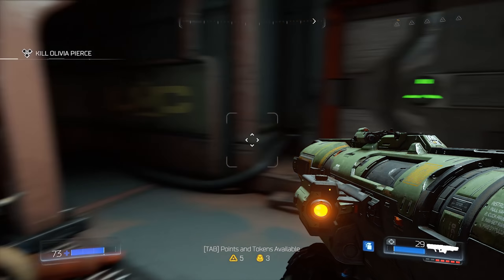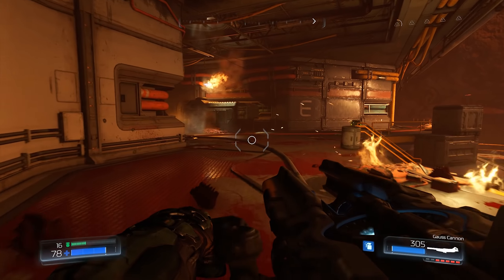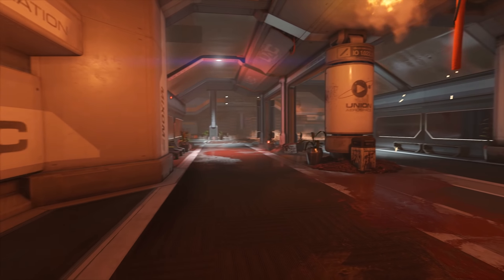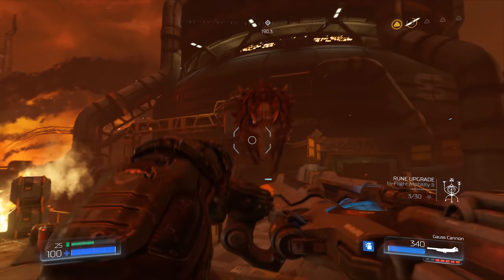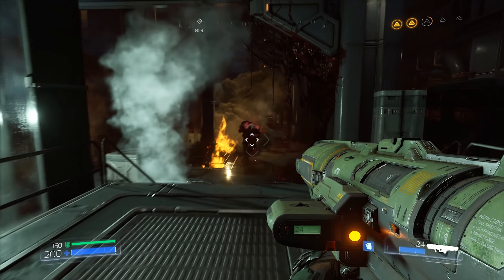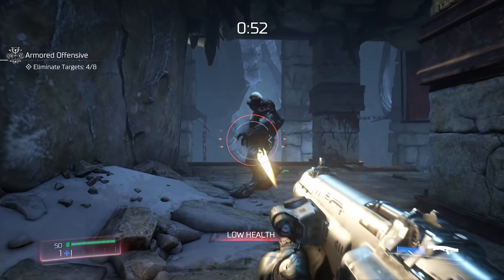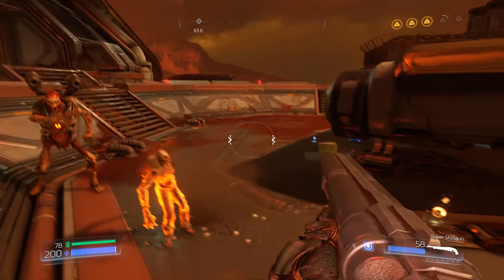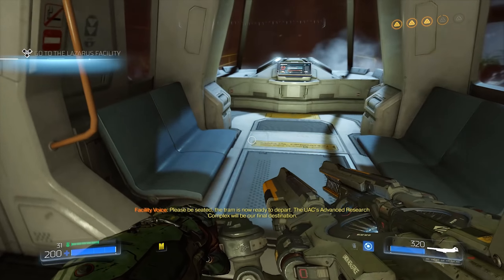Let's Play Doom (#8) - Pinky and The Brain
On this episode of Let's Play Doom an old favorite returns while we return to Mars.

Wiki-scription
Doom is a first-person shooter video game developed by id Software and published by Bethesda Softworks. A reboot of the Doom franchise, it is the fourth title in the main series and the first major installment since Doom 3 in 2004. It was released worldwide on Microsoft Windows, PlayStation 4, and Xbox One in May 2016 and is powered by id Tech 6. A port for Nintendo Switch, co-developed with Panic Button, was released in November 2017.

Players take the role of an unnamed space marine as he battles demonic forces from Hell that have been unleashed by the Union Aerospace Corporation on a future-set colonized planet Mars. The gameplay returns to a faster pace with more open-ended levels, closer to the first two games than the slower survival horror approach of Doom 3. It also features environment traversal, character upgrades, and the ability to perform executions known as "glory kills". The game also supports an online multiplayer component and a level editor known as "SnapMap", co-developed with Certain Affinity and Escalation Studios respectively.

Doom was announced as Doom 4 in 2008, but underwent an extensive development cycle with different builds and designs before being restarted in 2011, and revealed as simply Doom in 2014. It was tested by customers who pre-ordered the Bethesda game Wolfenstein: The New Order, and also by the general public. Mick Gordon composed the music for the game, with additional music contributed by Ben F. Carney, Chris Hite, and Chad Mossholder.

Doom was well received by critics and players. The single-player campaign, graphics, soundtrack, and gameplay received considerable acclaim and praise, with reviewers crediting the game for recapturing the spirit of the classic Doom games and first-person shooters of the 1990s, whereas the multiplayer mode drew the most significant criticism. It was the second best-selling video game in North America and the UK a few weeks after its release, and sold over 500,000 copies for PCs within the same period.

►Thanks to my Patrons:

Calaen Suarez
Tori
Evan Brynne
Cesar Zamudio
Virus_Ghost
Erik Fleischer
Magnus Öhman
Ted Brown
Chelsie Bartoszek
Chris Croft
Verovet
cody drewiega
Brian Goble
daniel gribik
Lady Daerunia
Henrik
Miguel Santos
Daniel Wilson
Acebounty
Fitness To Cosplay
Joy C.
Knathaniel C
A sudden absence of bees
jman4747
Dhumina
Kyle Smith
Phoinix
Antonio de la Vega de León
ML
Pierre Galin
Minsya
Joseph Coco
Jackie
LudvigW
Demi Frost